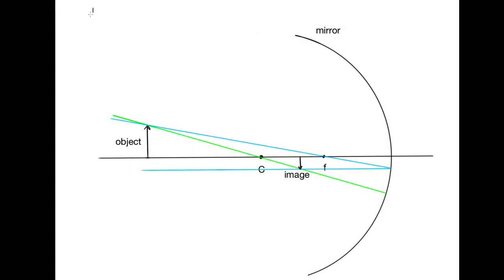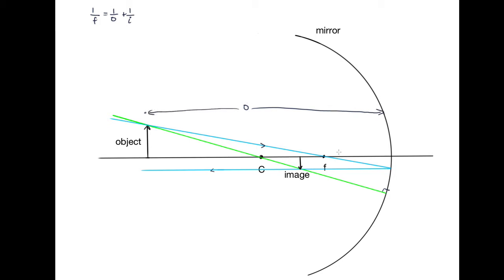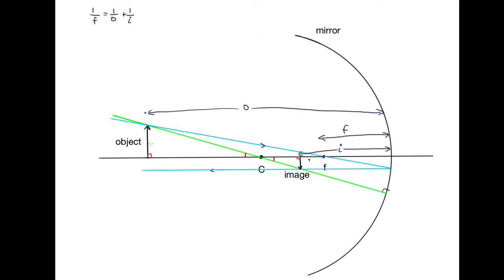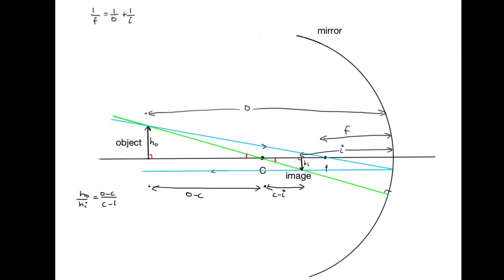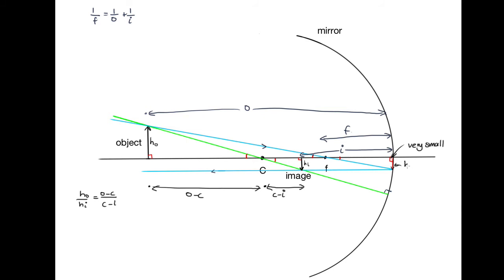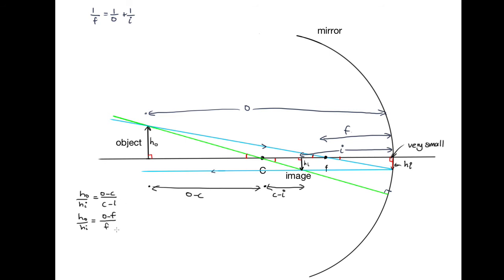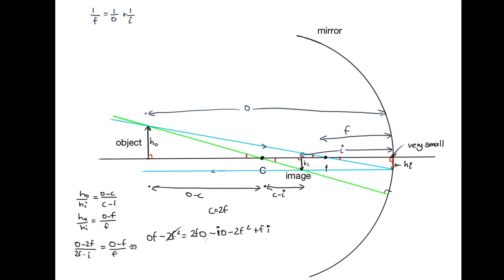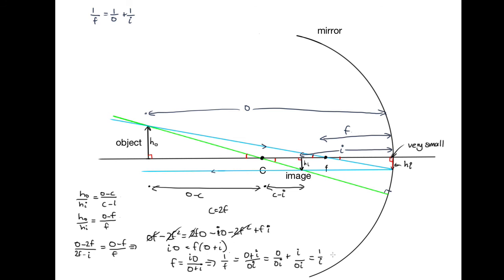Proof for mirrors that 1/f = 1/o + 1/i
This video will present a proof that for concave mirrors 1/f = 1/o + 1/i. It makes use of the fact that R = 2f for spherical mirrrs which